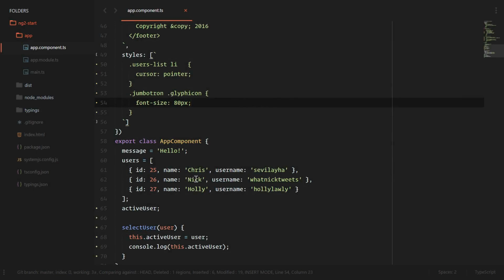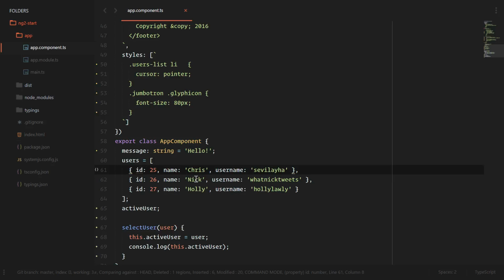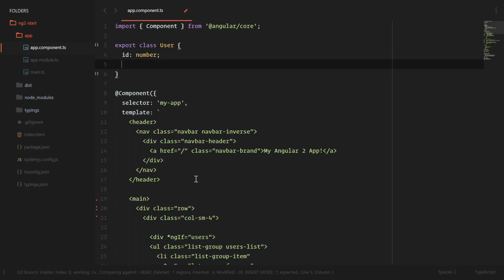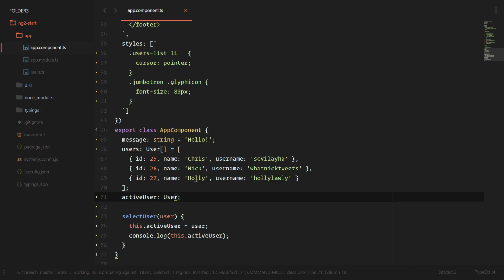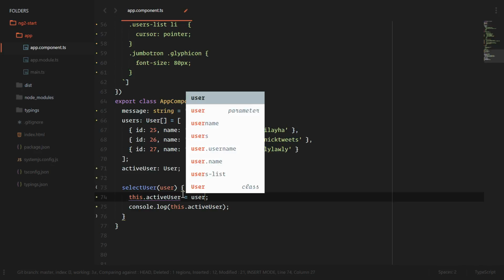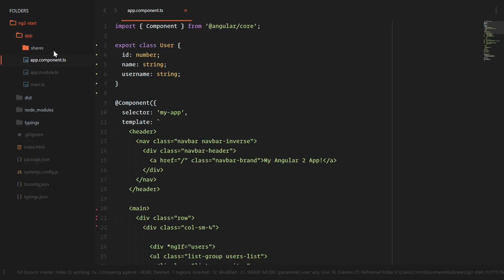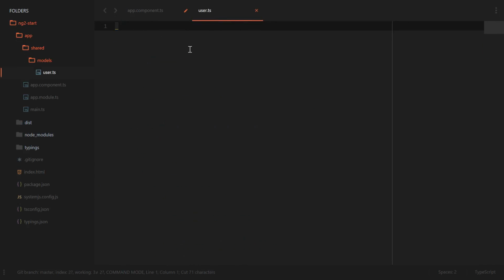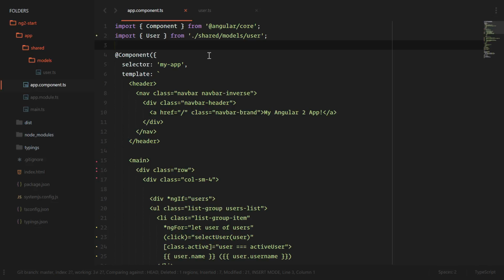[Getting Started with Angular 2+] Lesson 15 User Model